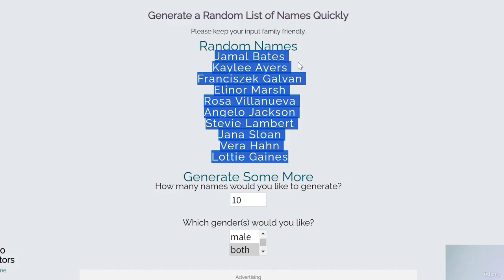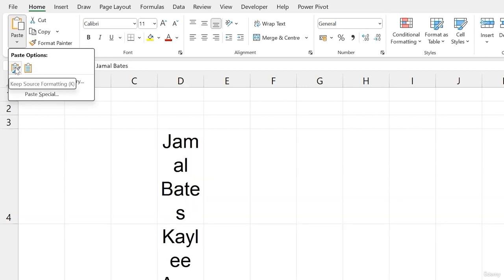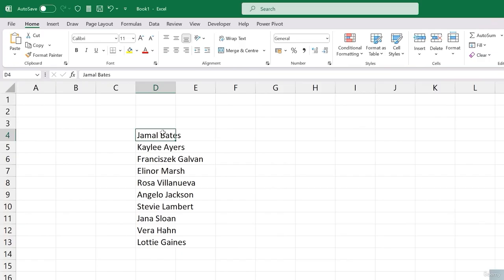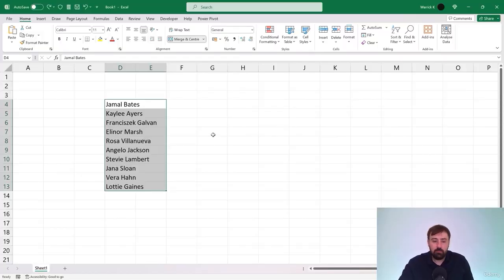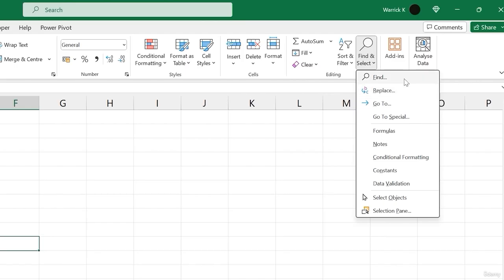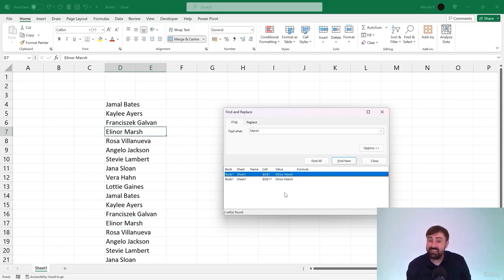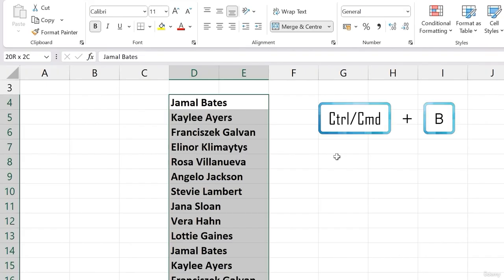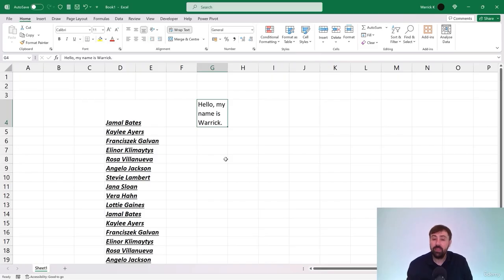Basic Text Data Management | MS Excel (Full Course) | MS Excel chapter-1 | Class-3